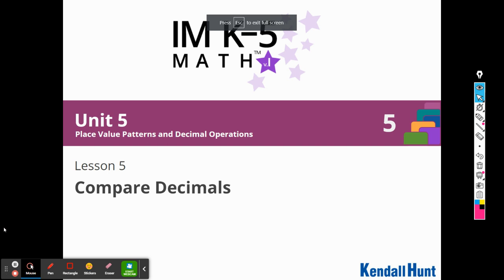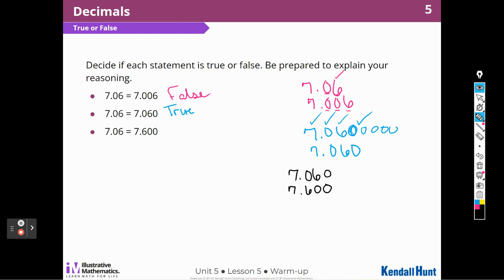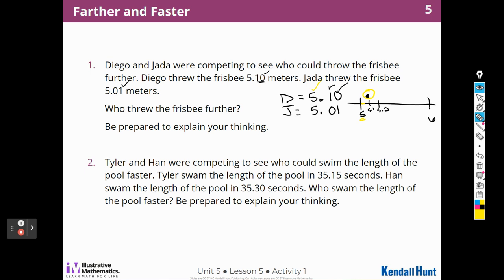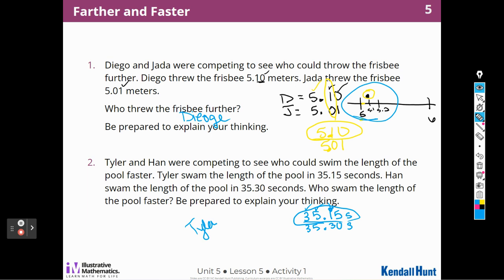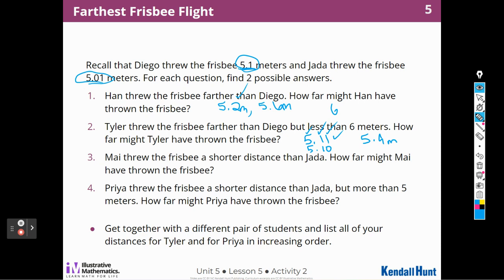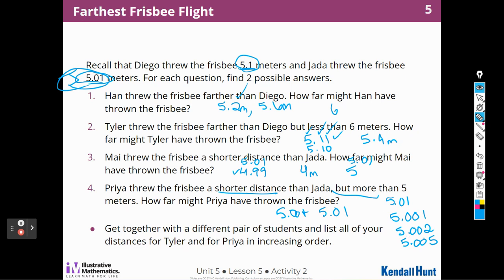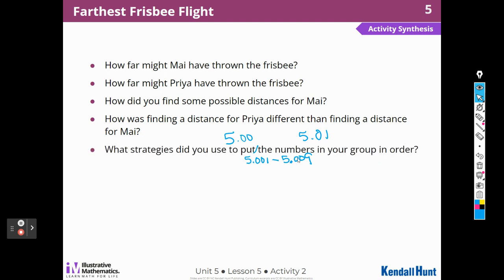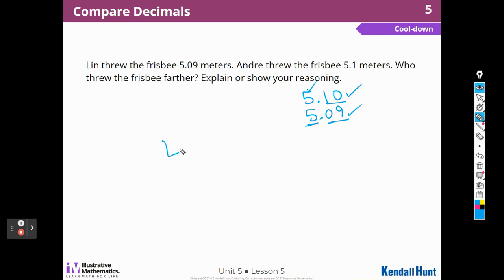5 5 5 Illustrative Math Grade 5 Unit 5 Lesson 5